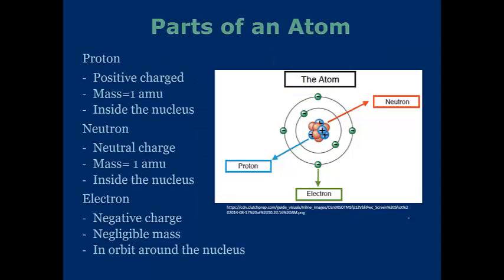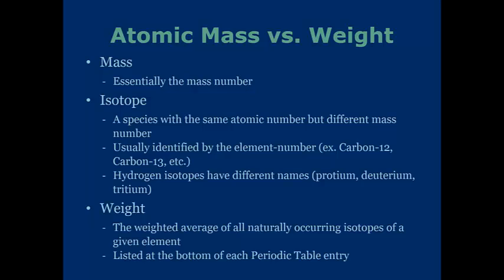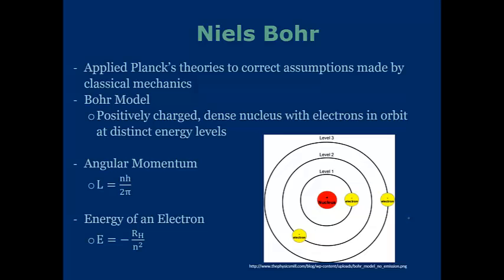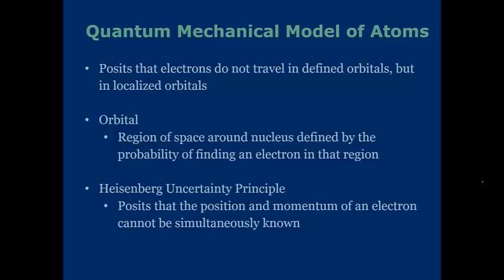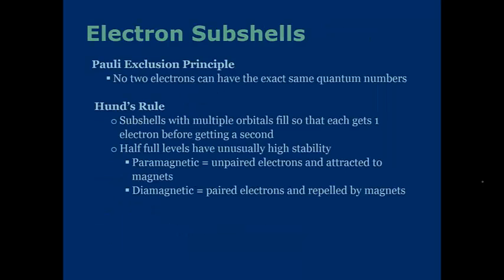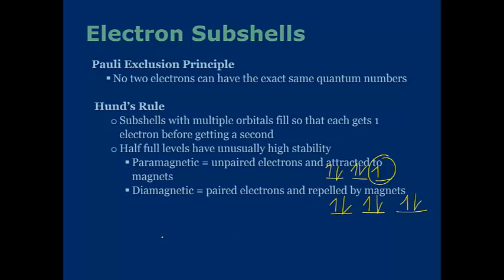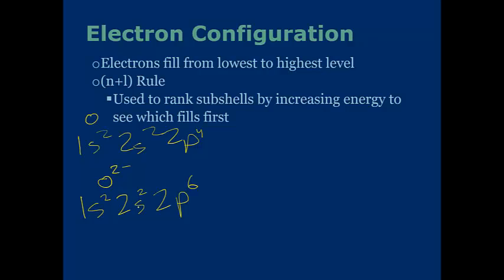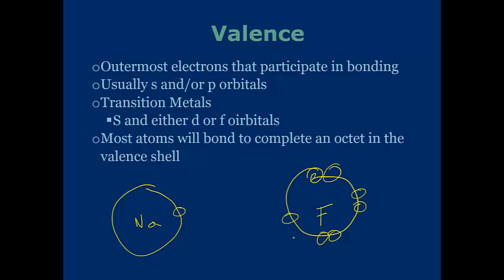General Chemistry Lecture 1